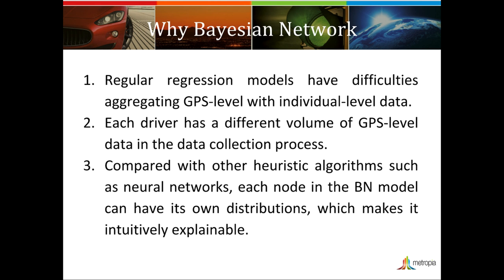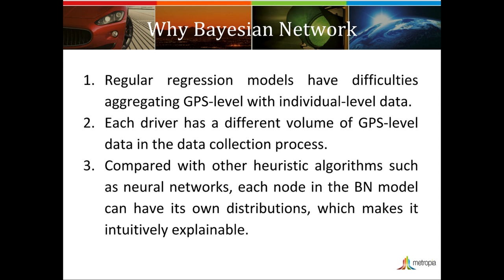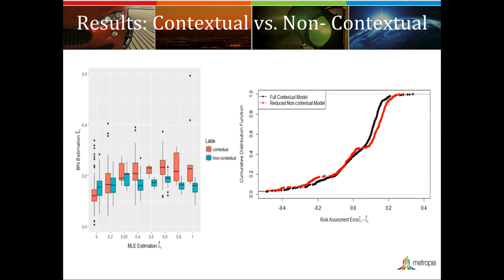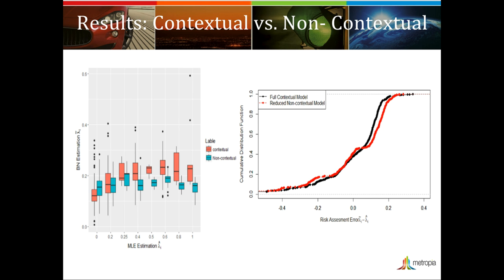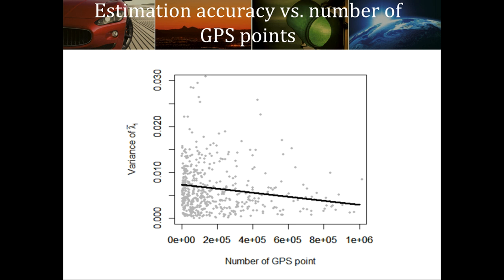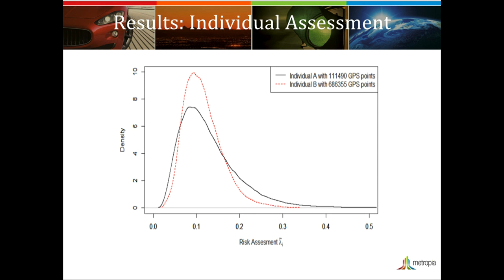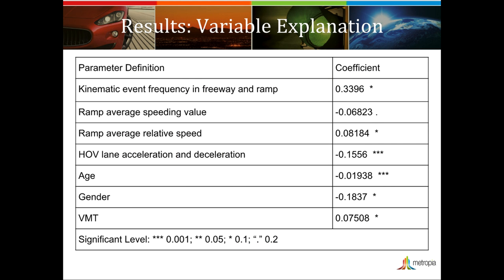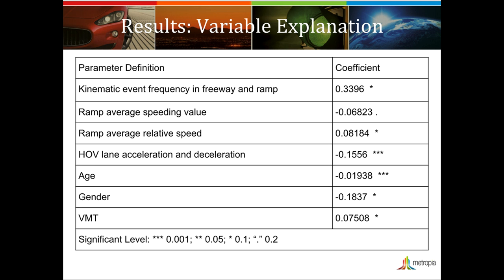4 PAYDAYS Contextual Assessment